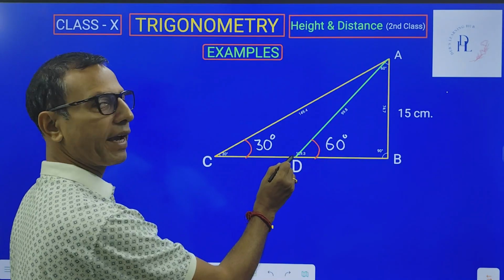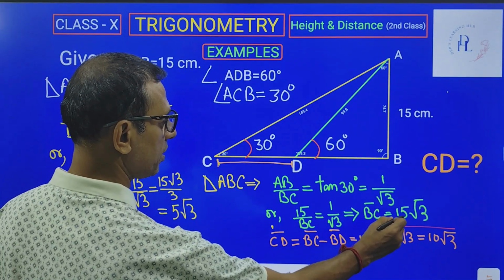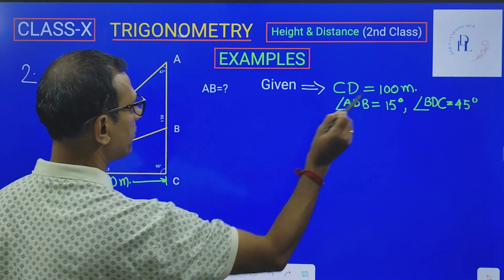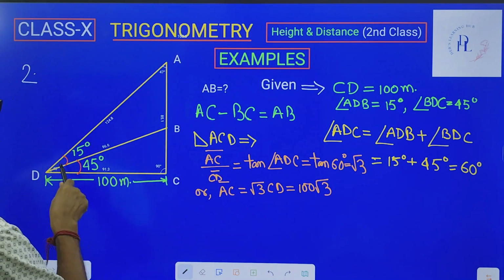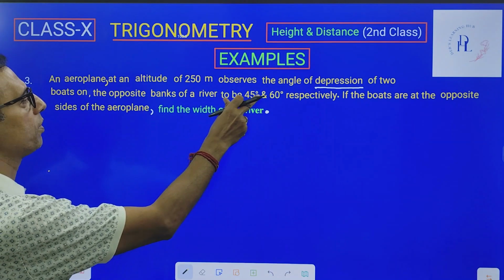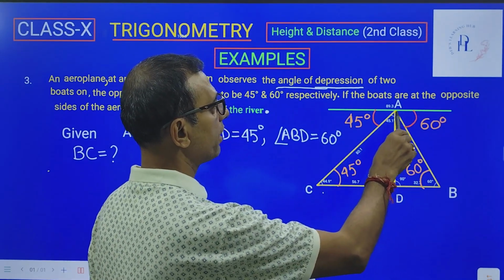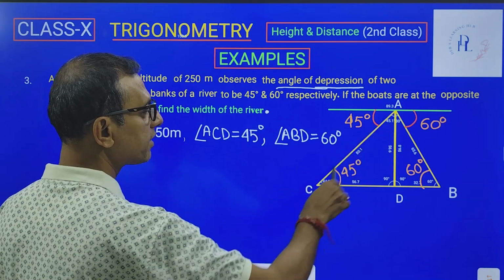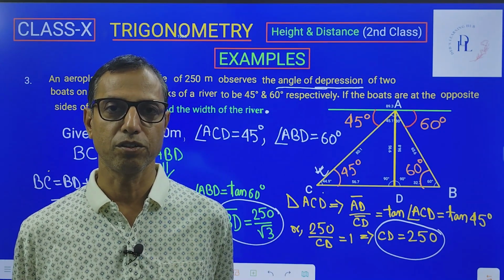CBSE ICSE|Class 10|Maths|TRIGONOMETRY|IMPORTANT PROBLEMS (HEIGHT & DISTANCE)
Understand few of the very COMMON & IMPORTANT EXAMPLES on Height & Distance in Trigonometry.